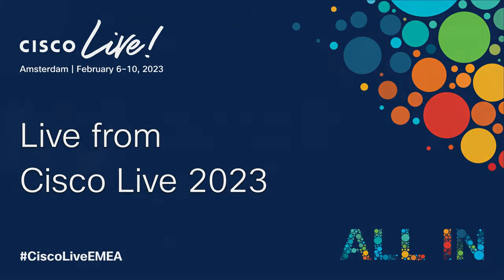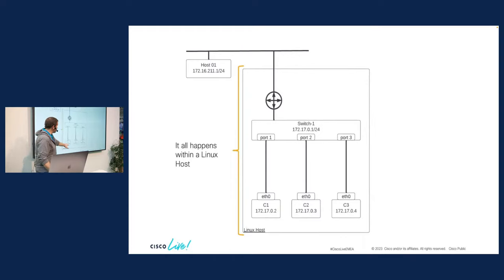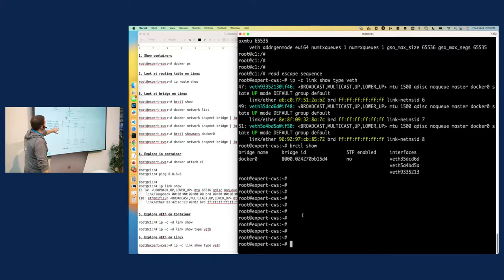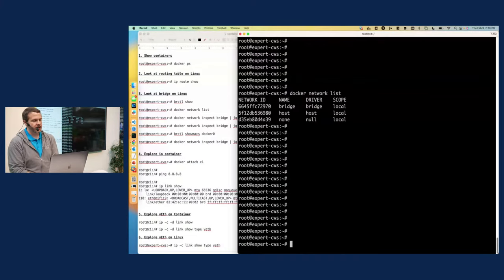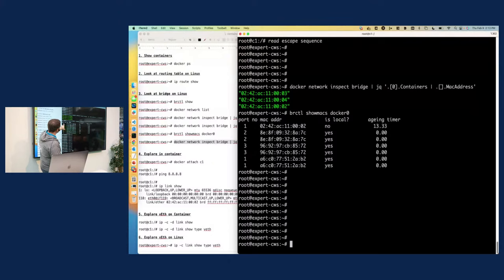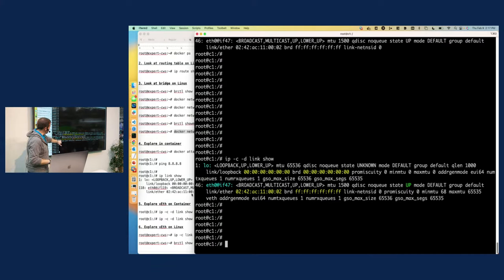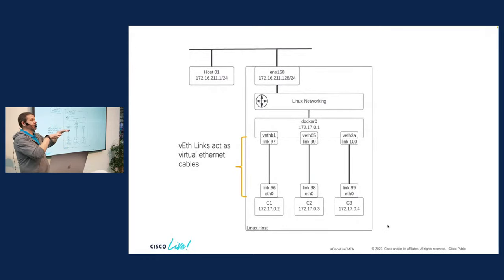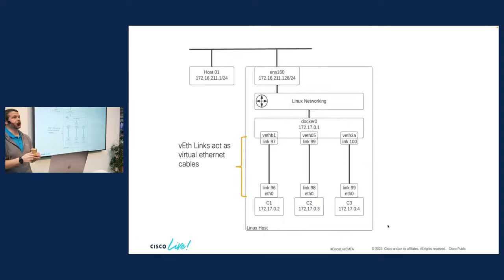Pulling Back the Curtain on Container Networking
Hank Preston, Principal Engineer, Cisco Systems, Inc. - Distinguished Speaker

Why did the container cross the bridge? To get to the other side, of course! Container NETWORKING is networking, and in this session held at the Cisco U. Theatre in the Learning and Certifications area, we'll look behind the curtain at the bridges, links, and interfaces a container uses to get on the network. We'll explore the Linux networking concepts Docker leverages to isolate and connect containerized workloads together.

Special Note: The session is held at the Cisco U. Theatre in the Learning and Certification area in The Hub.